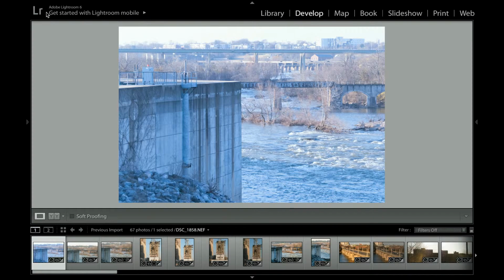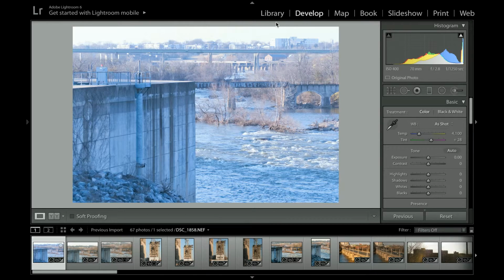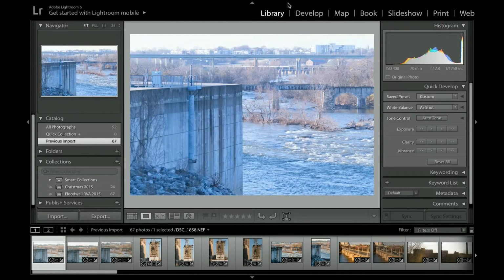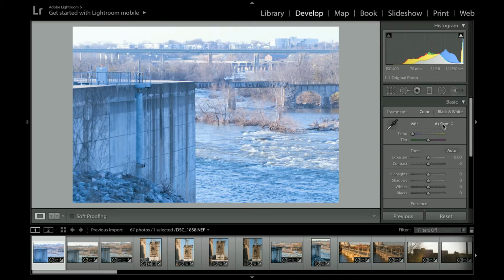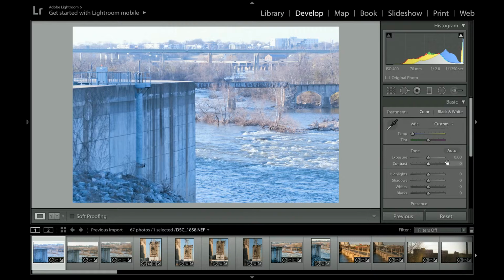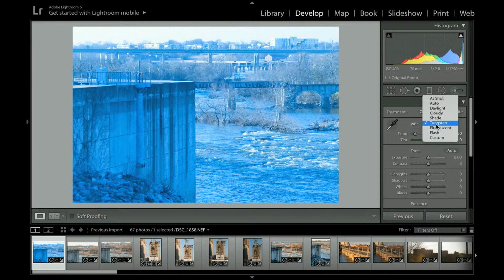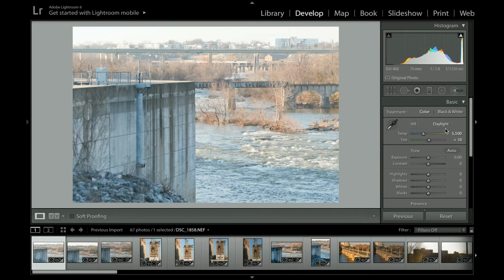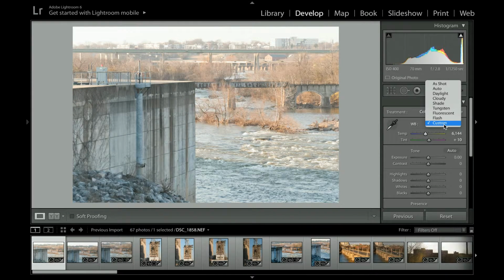How to Adjust White-balance in Lightroom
In this video you will learn how to adjust the white-balance of a photo using Lightroom.

This is a great tool to know if you forget to set your white-balance on your camera.

Here is the Link to Joshua Cripps with Professional Photography Tips.  Here he explains white-balance in full detail!